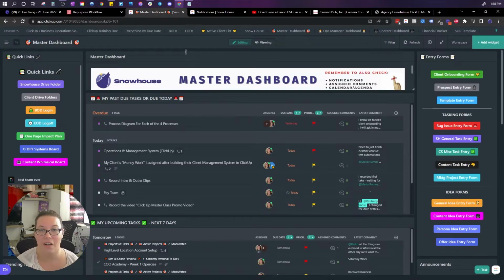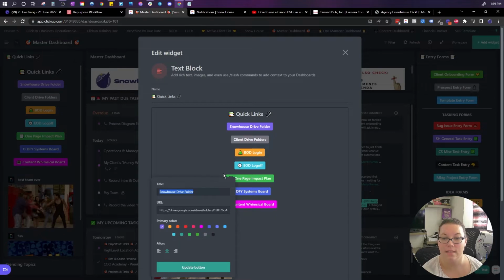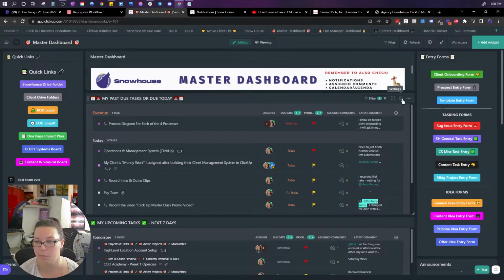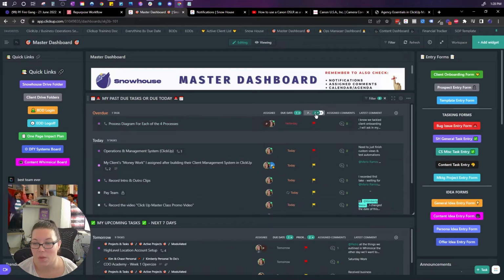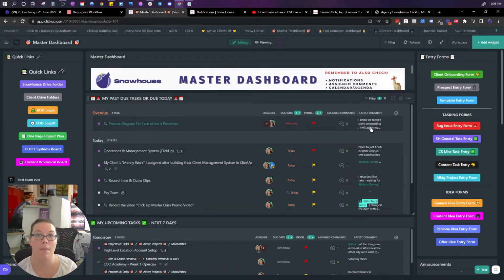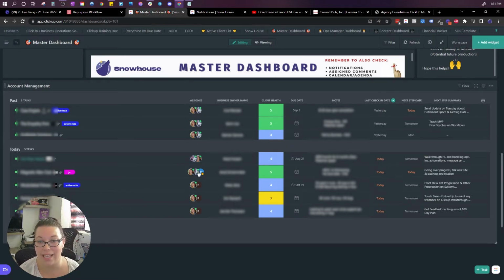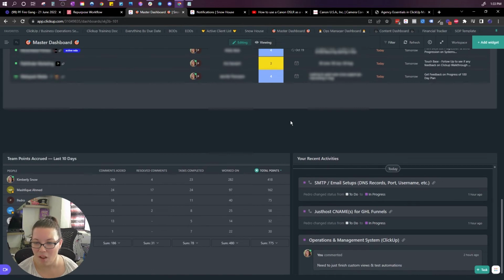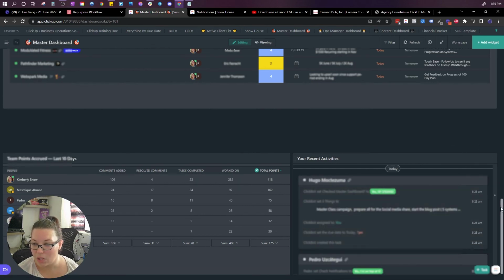A BTS Tour of our ClickUp Master Dashboard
We've built a custom Master Dashboard for all our team members to keep their blinders on the work right in front of them.

This also acts as a centralized hub to bring all our frequently used resources and forms all into a single view.

In this video, I walk you through our ENTIRE master dashboard, what each widget is, it's unique settings, and logic behind the structure.